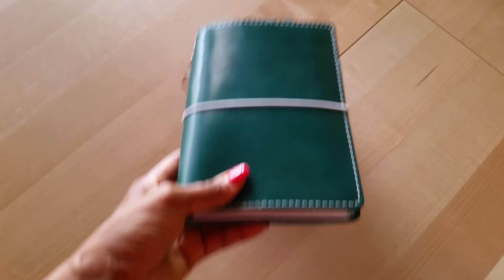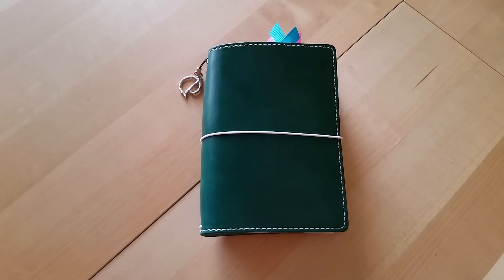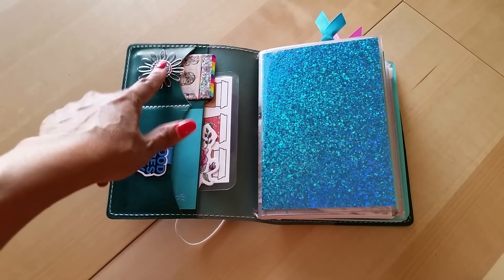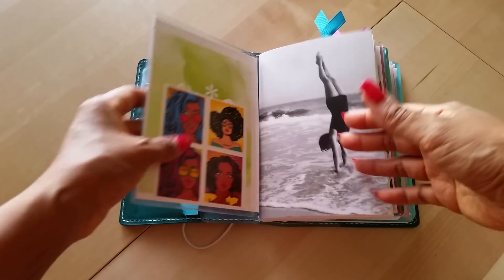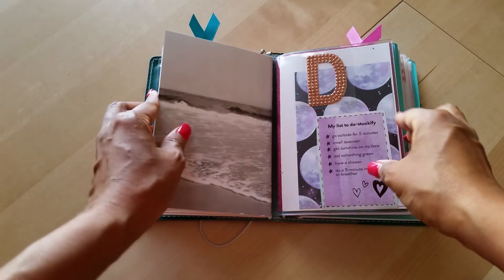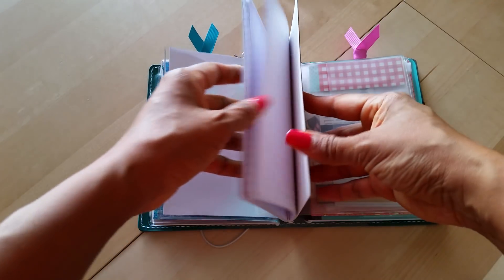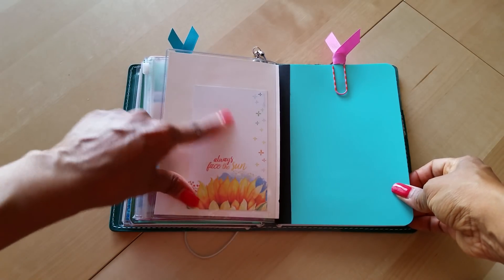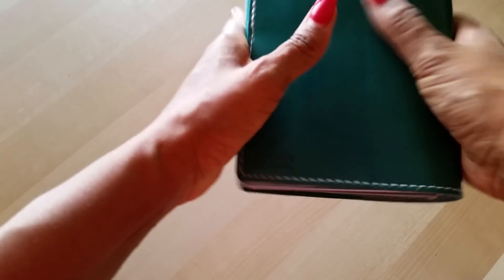Every Day Carry Traveler's Notebook setup! ~ Fall 2018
Just switched traveler's notebooks for fall! I've simplified and minimized my set up and so far, I'm really loving it. Let me know what planner set up you're using for fall!

Periscope: @DesireePeeples